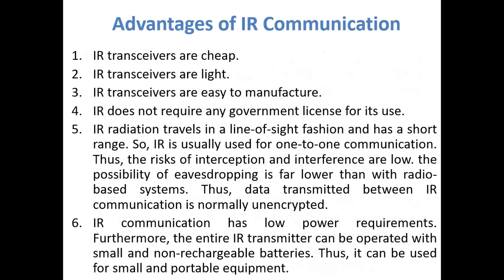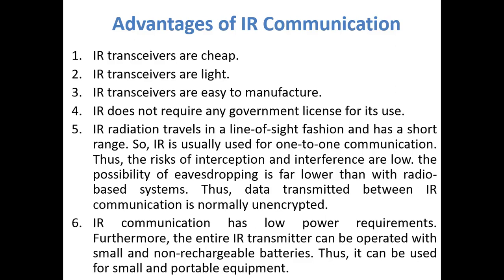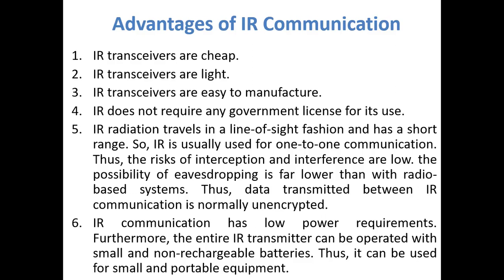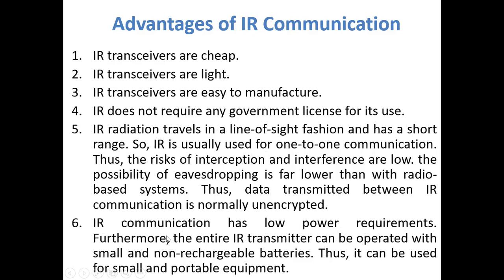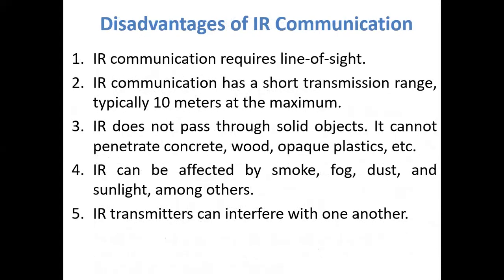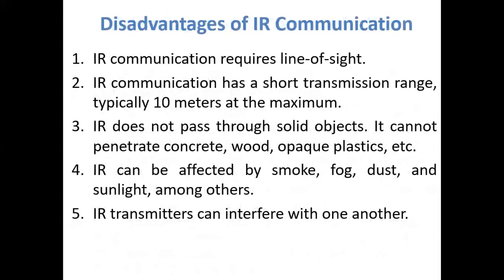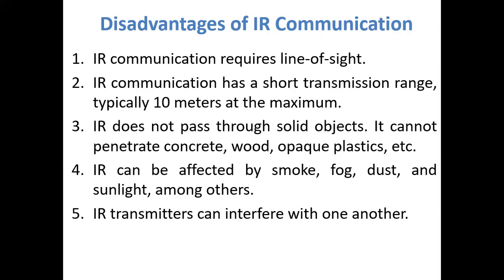EEE 4541 WC TK Lecture 32